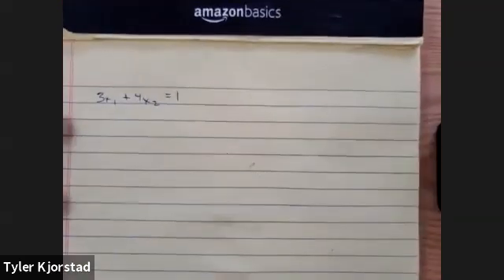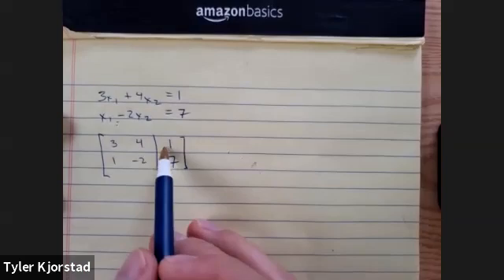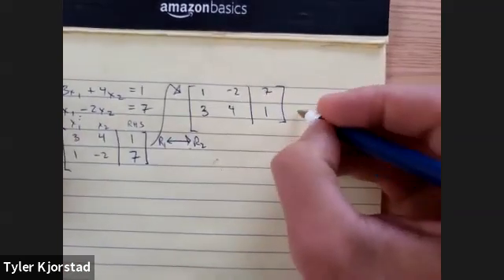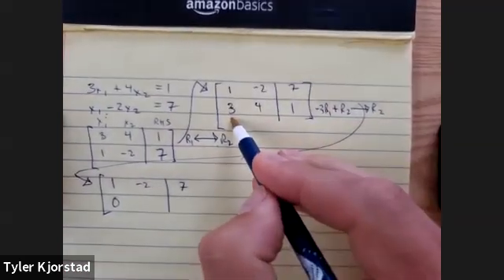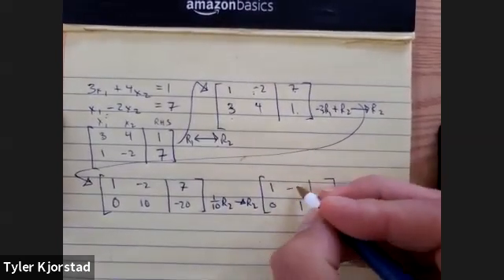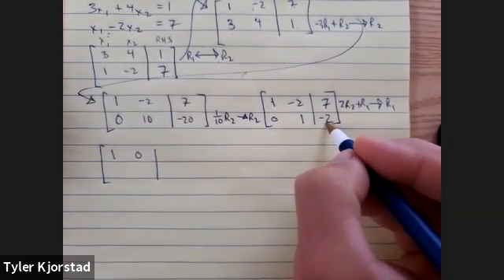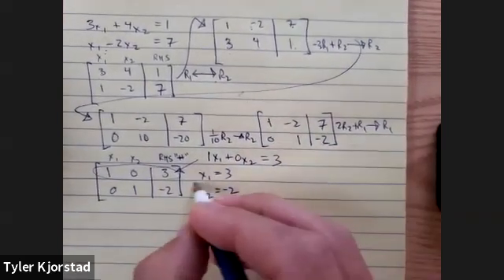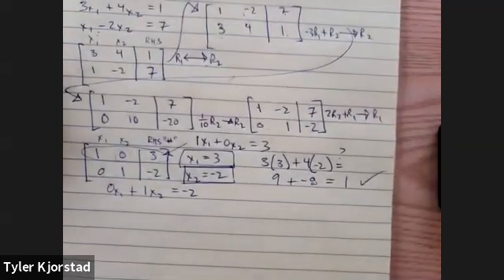Math 2355 - Chapter 4 section 2 - Example 3